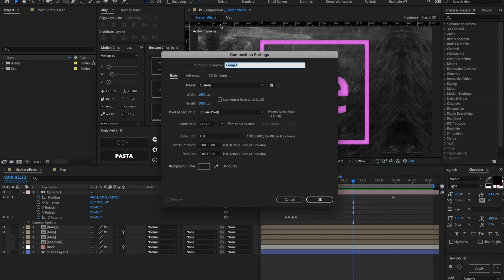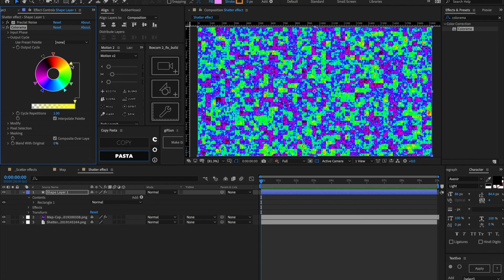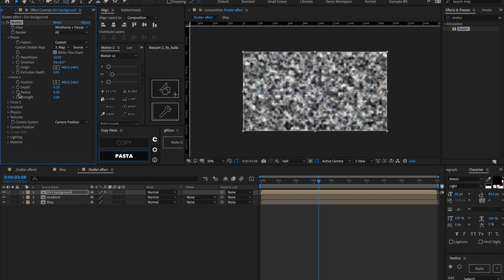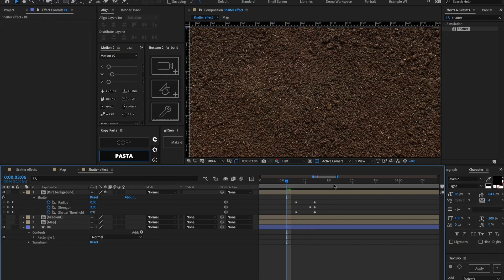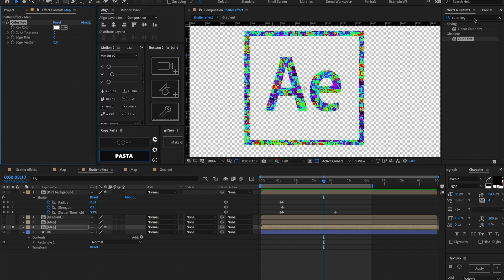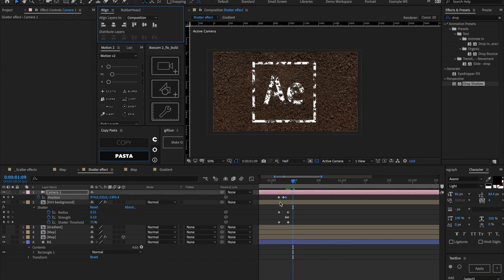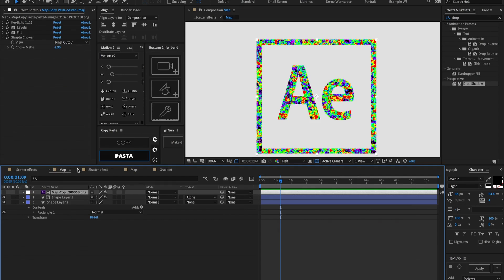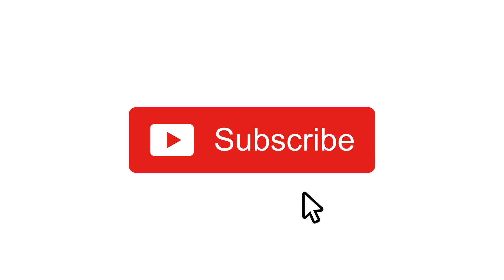Advanced techniques with the Shatter Effect | After Effects Tutorial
Who knew how powerful this built in effect could be?

Today we go over some more advanced effects that can be generated with Shatter. We learn how to use gradient maps, custom Shatter maps and more! Let's get it 🙌